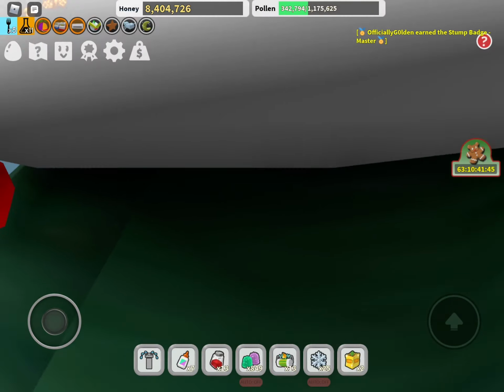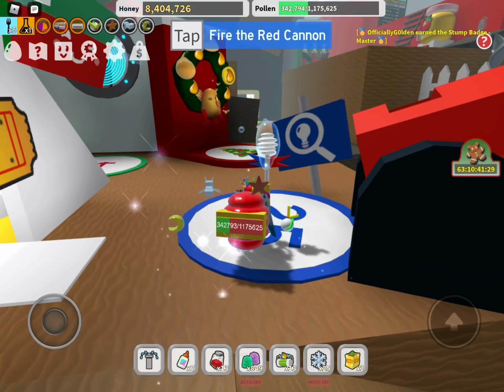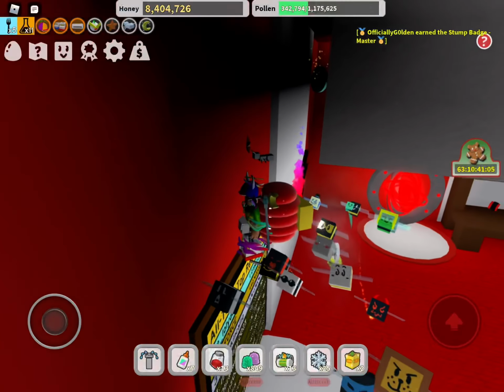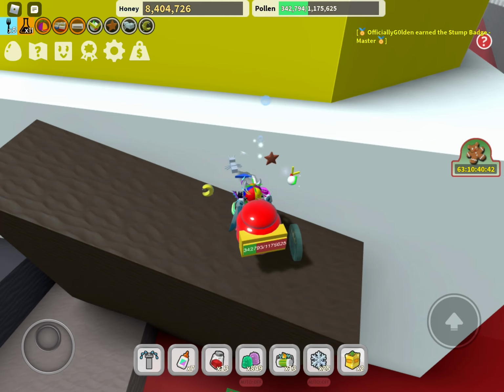FREE THINGS IN BEE SWARM SIM PART 2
HI guys! Today i will be showing you more free things! (Cause everyone loves free things)
Also sorry for the bad quality! I will try to improve! :(